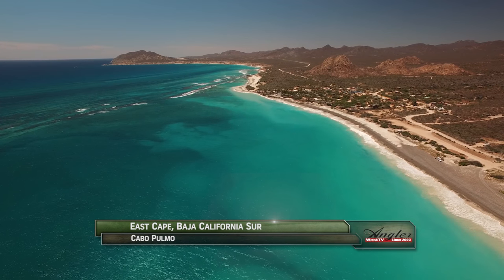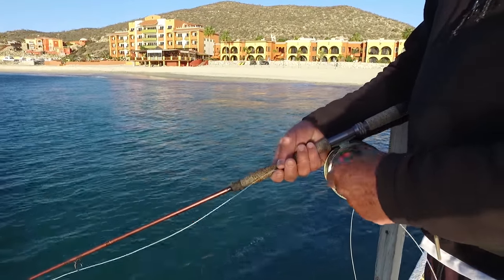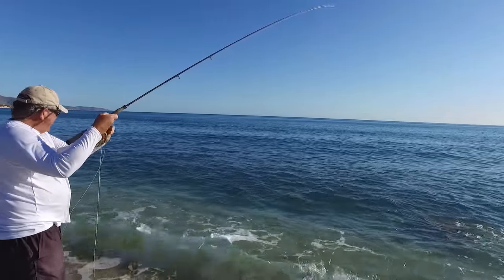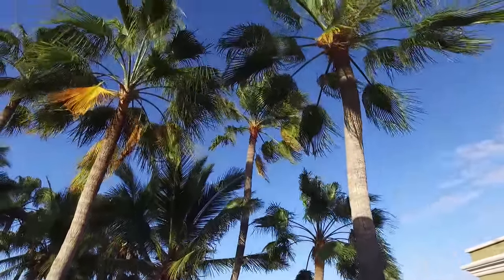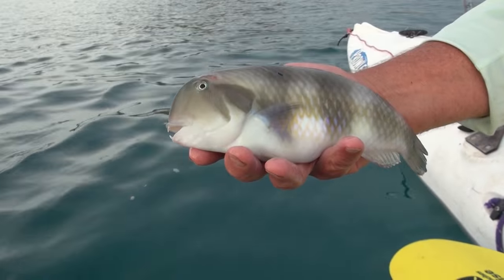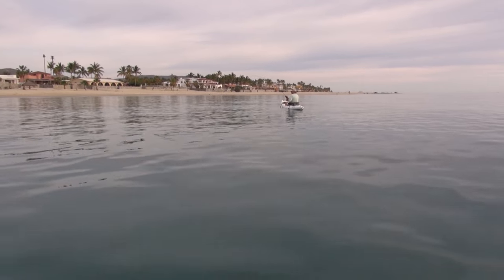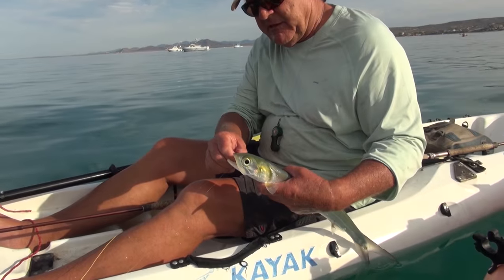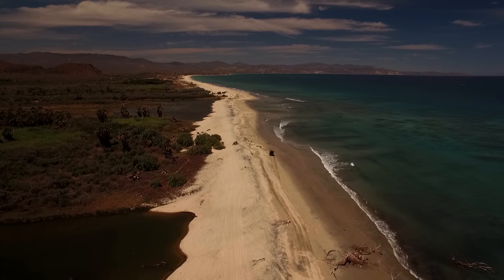Baja Shore & Kayak Fishing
Join Mike Rieser of Baja Flyfishing Co. while he targets inshore species using both an ATV and kayak on the East Cape of Baja out of the Hotel Palmas de Cortez in Los Barilles. Learn the basics of fishing for the huge number of species available close to shore in this region.